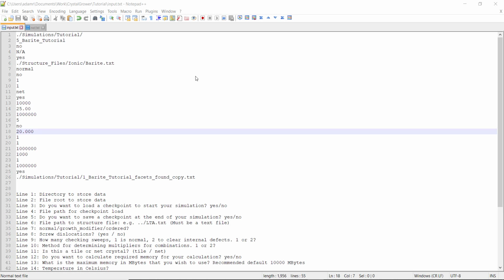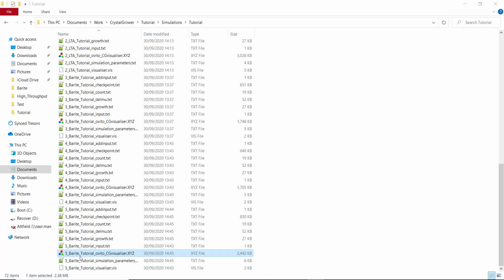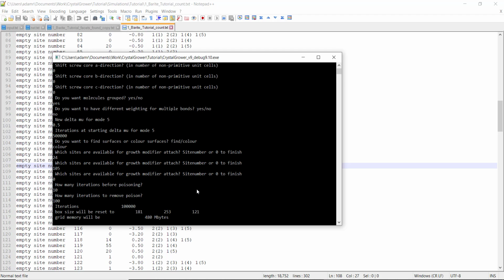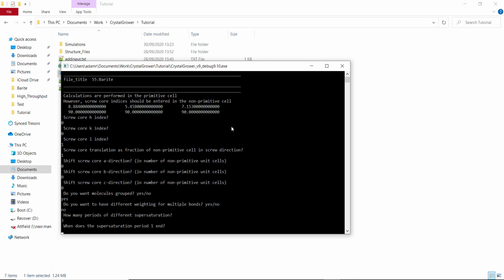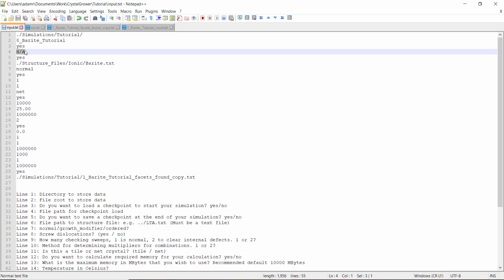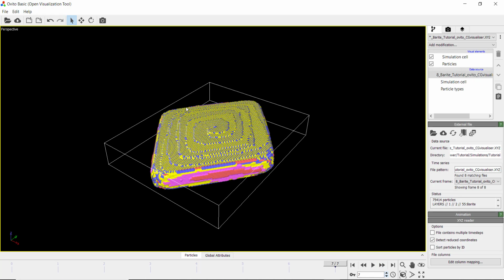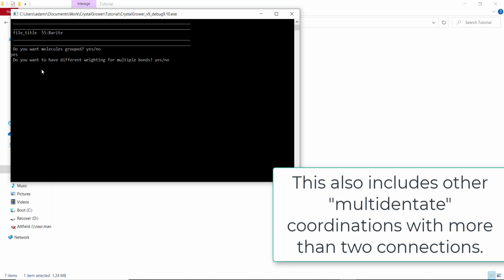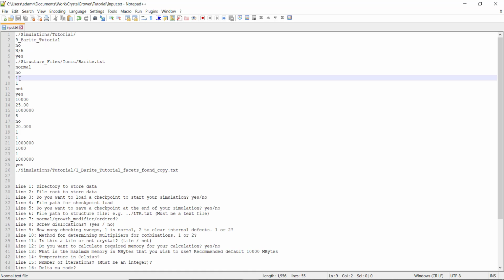CrystalGrower Executable Version: Part 3 – Additional Crystallisation Features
This video will demonstrate how to enable additional crystallisation features using the executable / terminal version of CrystalGrower. This includes: how to enable screw dislocations, growth modifiers, supersaturation excess, checkpoints, additional bond weighting and internal defects. Quick examples are shown of each of these but users are encouraged to seek out each feature's dedicated tutorial video.

This series of videos is intended to demonstrate how to use the standalone CrystalGrower executable program on local machines, then progress to using high-performance computing (HPC) systems.